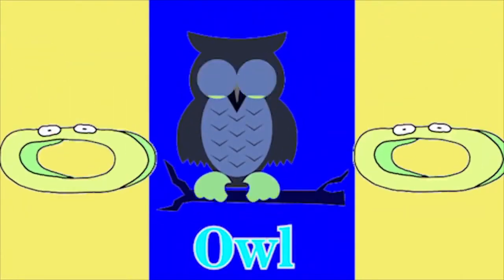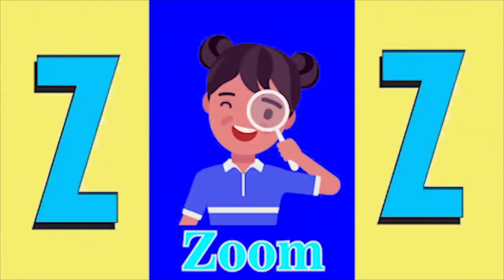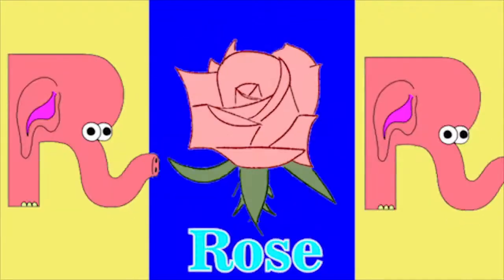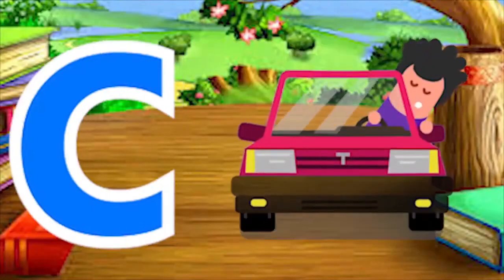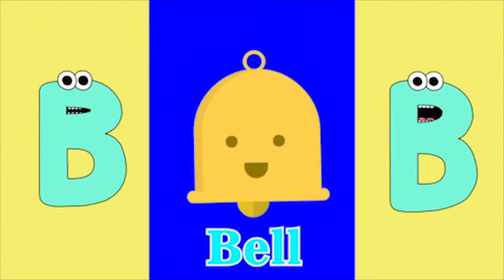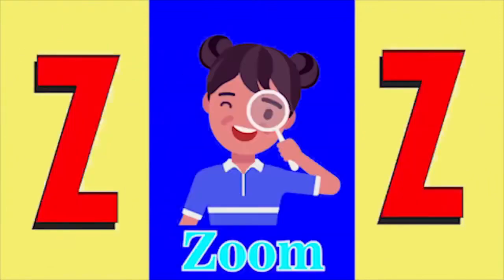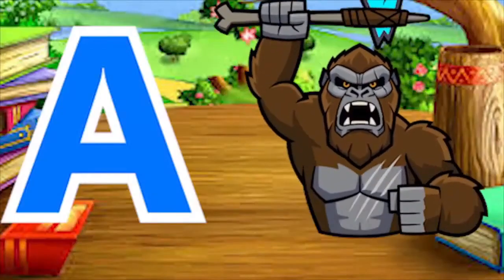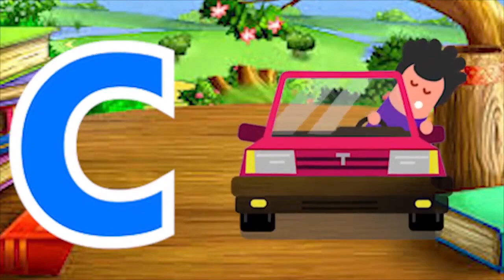Phonics Song with TWO Words A For Apple ABC Alphabet Songs with Sounds for Kids Nursery Rhyme